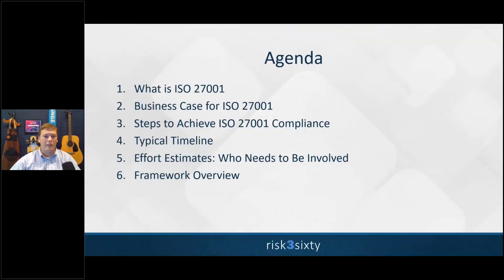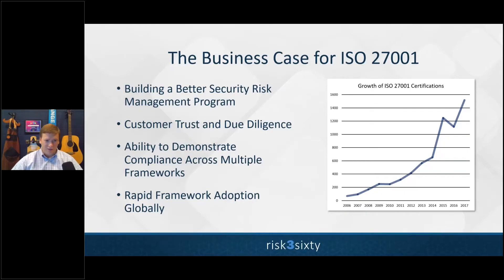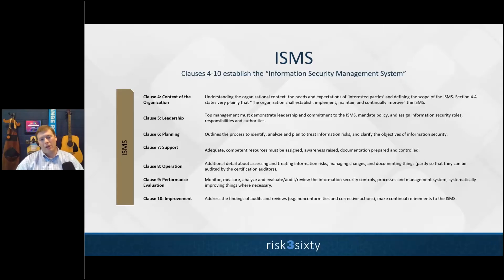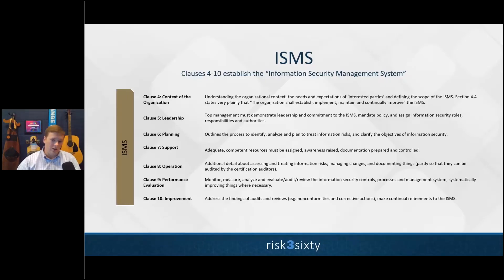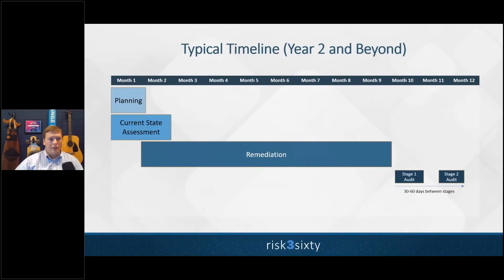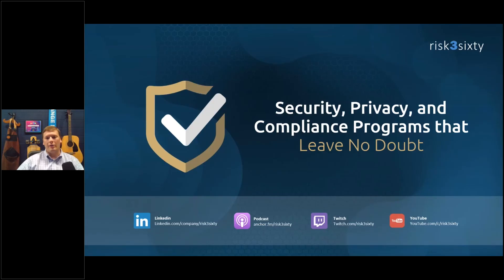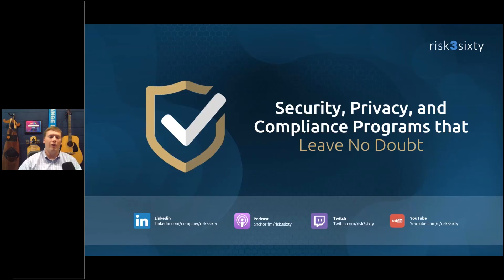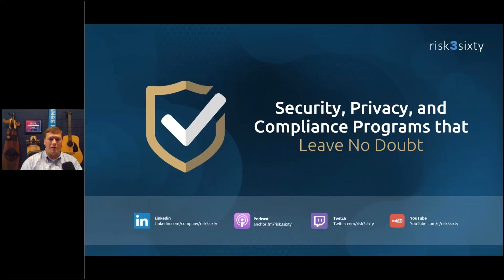ISO 27001: A Simple Intro to ISO 27001 for Companies Getting Certified for the First Time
In this video, you will learn about ISO 27001 from Sawyer Miller, the ISO leader at risk3sixty. Sawyer has worked with companies of all sizes to implement ISO 27001 into their business. ISO 27001 is the only auditable international standard that defines the requirements of an ISMS (information security management system). An ISMS is a set of policies, procedures, processes, and systems that manage information security risks, such as cyber-attacks, hacks, data leaks, or theft.

In this video, you'll obtain the following:

00:00 Into
02:22 An overview of the ISO 27001 framework
05:50 The business case for getting ISO 27001 certified
08:37 Steps to achieving ISO 27001 compliance
24:45 The typical timeline to set it up
25:55 A breakdown of who needs to be involved
29:25 Q&A

For additional information on The Business Case for ISO 27001 Implementation, please download our free whitepaper